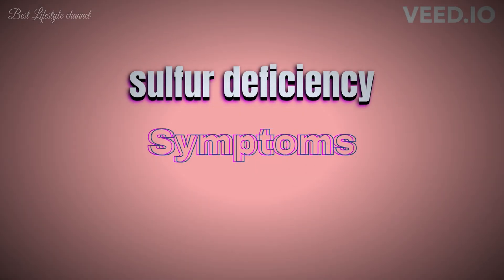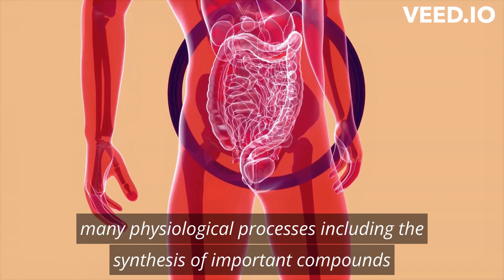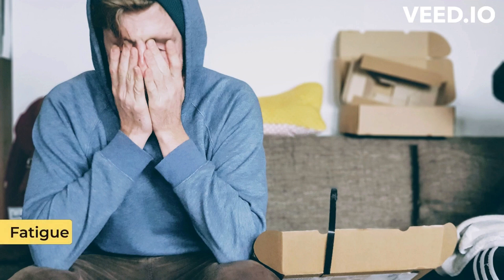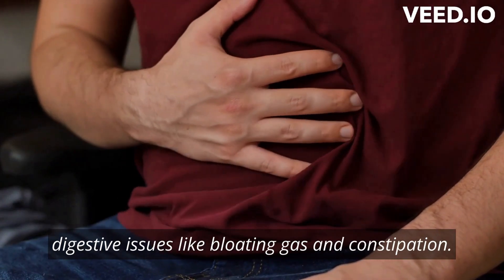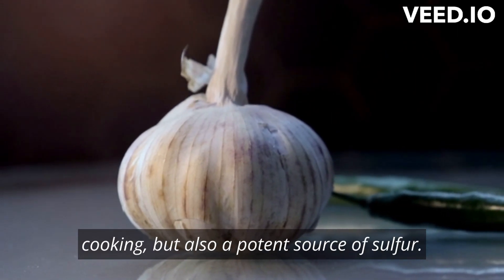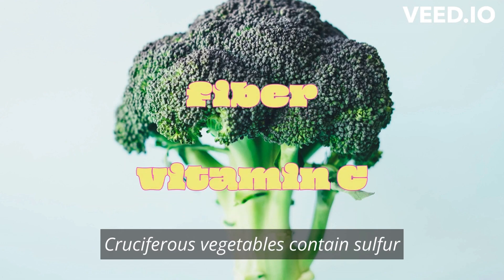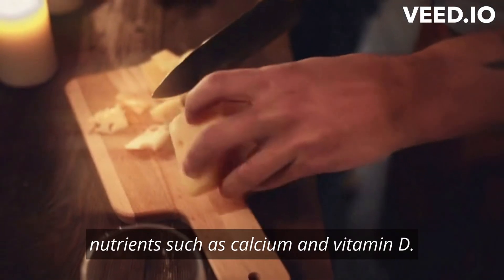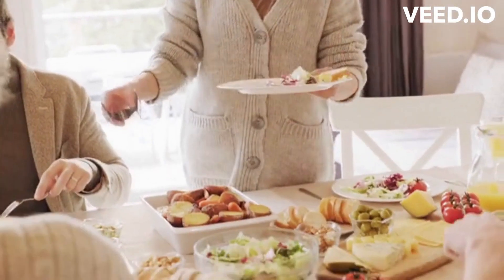why sulfur deficiency in humans is important; symptoms and signs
sulfur deficiency is a condition that affects many people around the world. Sulfur is an essential mineral crucial in maintaining good health, yet it is often overlooked in our diet. So, if you're feeling lethargic or experiencing joint pain, you might lack sulfur.  In this video, we will explore the importance of sulfur for our bodies, the symptoms of sulfur deficiency, and a list of 10 foods high in sulfur.